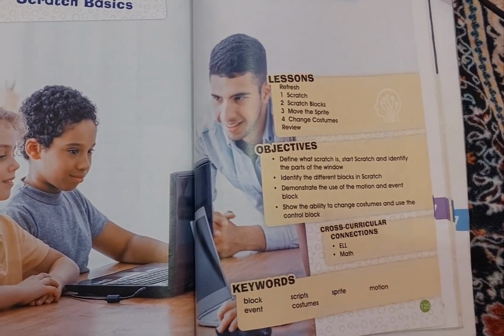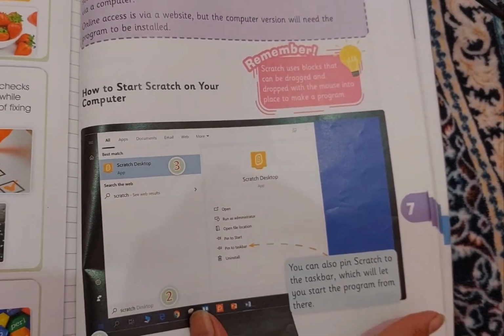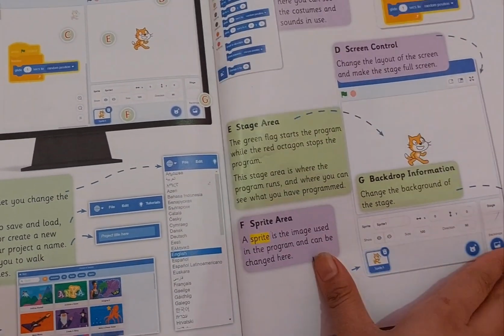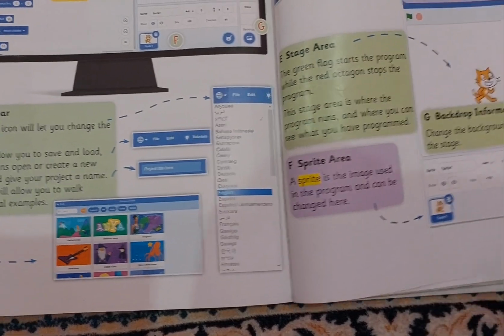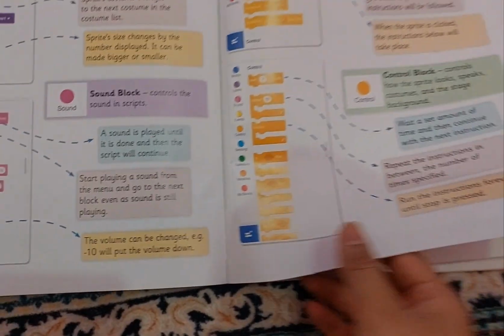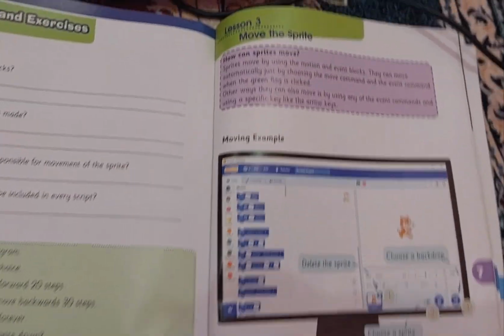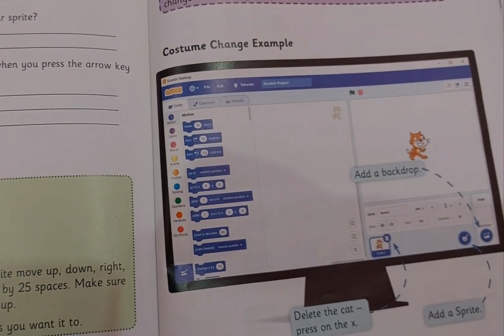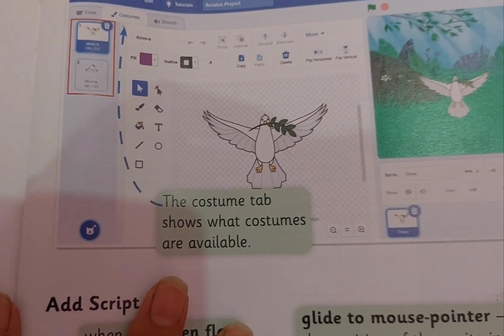Scratch Basics for kids! Introducing Unit 7 in Grade 4 ICT | Get ICT Book | Learn with Mrs.Neelam T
Grade 4 ICT book Scratch
Scratch programming for beginners
Coding for kids
Scratch coding lessons
How to use Scratch for kids
Introduction to Scratch programming
Learn coding for kids
Scratch tutorial step-by-step
Fun programming activities for kids
Basic Scratch projects
Easy coding lessons for children
Scratch programming in elementary school
Getting started with Scratch
What is Scratch coding?
Interactive learning with Scratch
Teach kids to code with Scratch
Grade 4 ICT lesson plan
Kids coding activities in Scratch
Digital skills for elementary students
Programming basics for young learners
Engaging coding projects for kids
Scratch software tutorial
Introduction to ICT for kids
Using Scratch in the classroom
Learn to code in school
Scratch for elementary students
Beginner Scratch projects for kids
Step-by-step Scratch tutorial
Scratch coding block basics
Fun ways to learn coding
Kids educational tech
How to move sprite in Scratch
Scratch costume changes tutorial
Elementary school programming
Visual programming for kids
Simple coding projects for beginners
ICT educational content for kids
Coding for school students
ICT grade 4 curriculum
Interactive learning technology for kids
Creative coding with Scratch
Basic programming skills for kids
Scratch animation tutorial for beginners
Learning computer science for kids
How to start with Scratch
Introduction to coding for children
Step-by-step coding lessons
Learning Scratch in school
Best coding software for kids
Grade 4 technology class